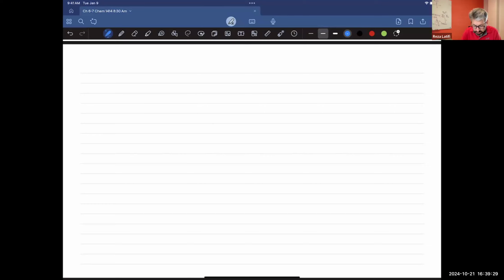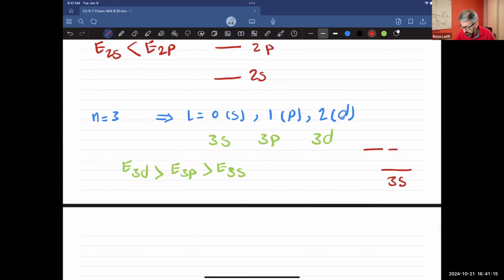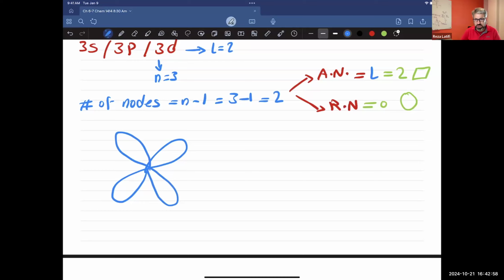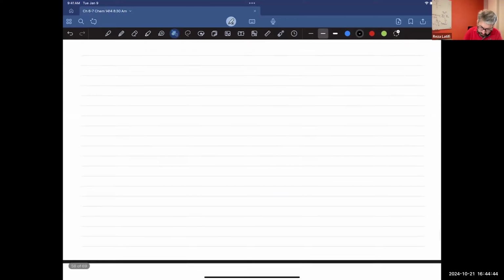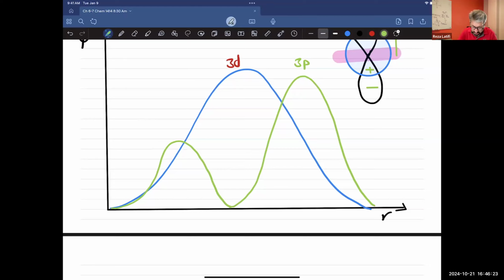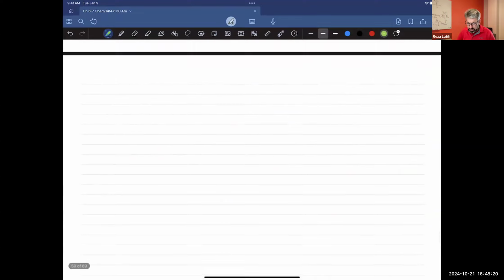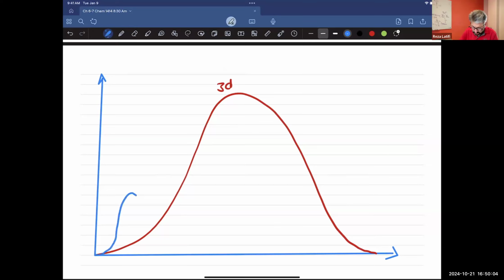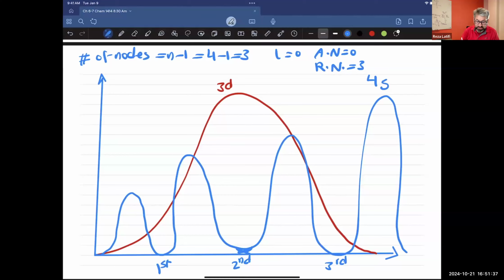CHEM 1414 Ch7 Electron Configuration 1